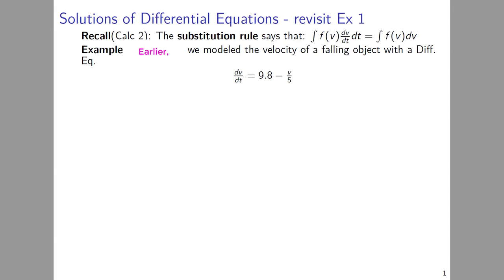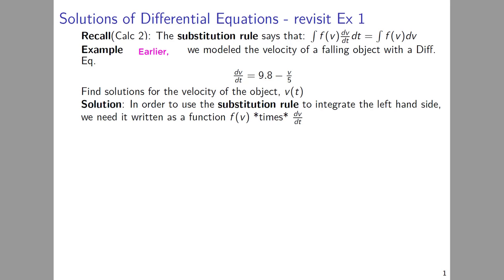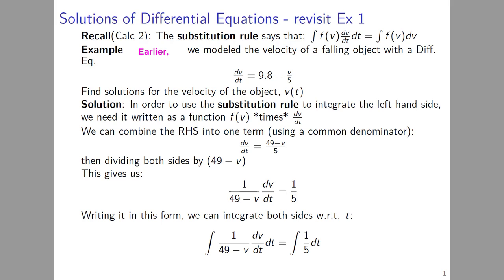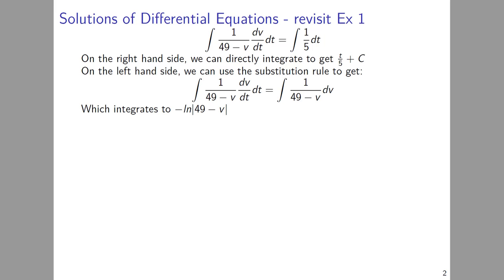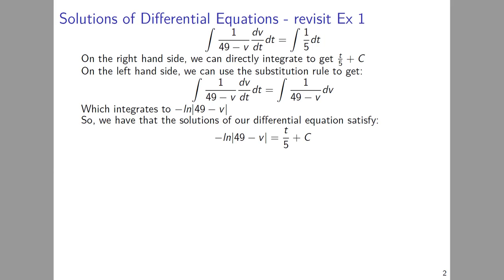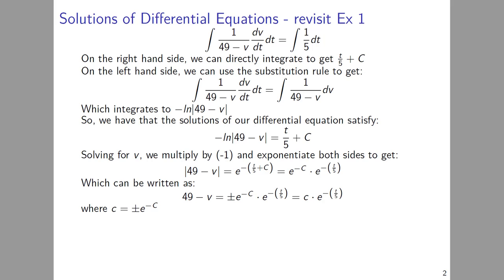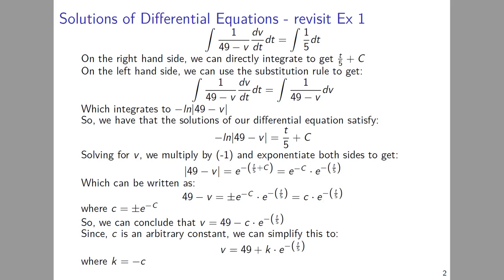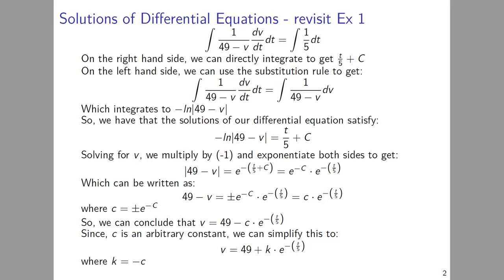Revisit falling object ex